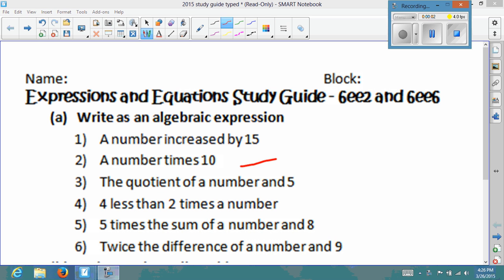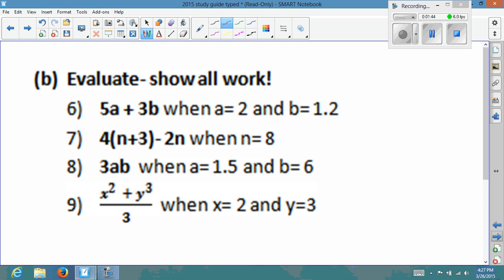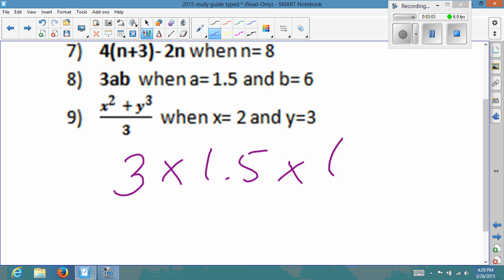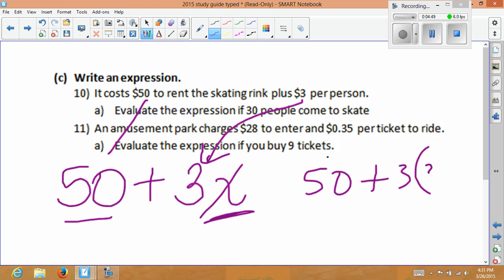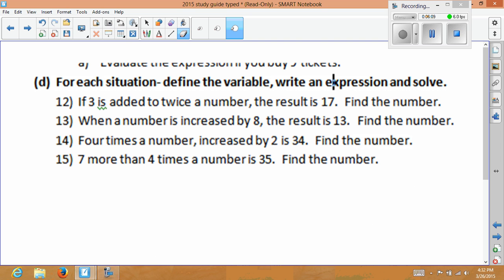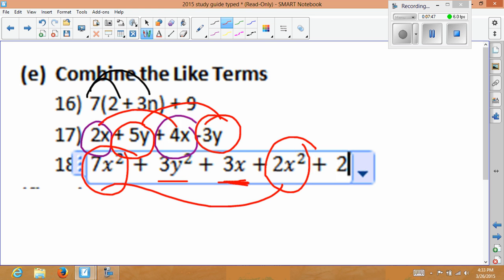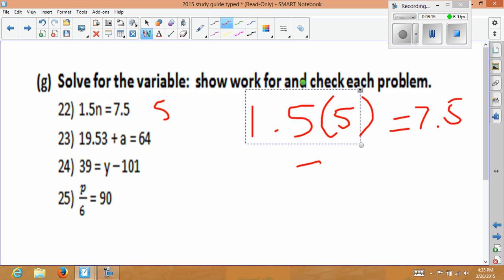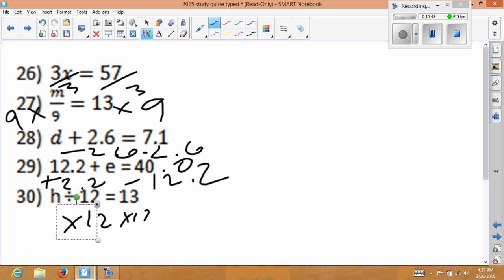2015 ee test review #2